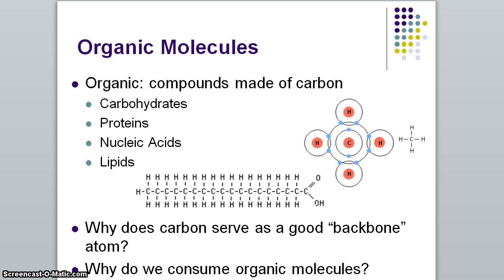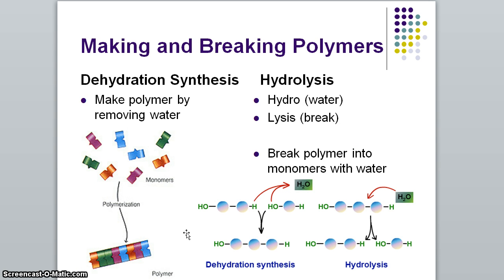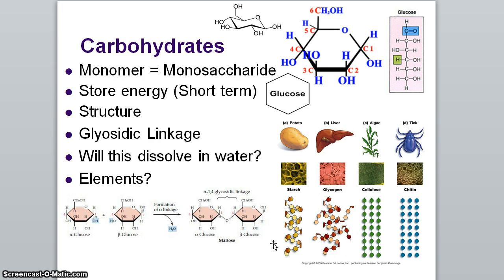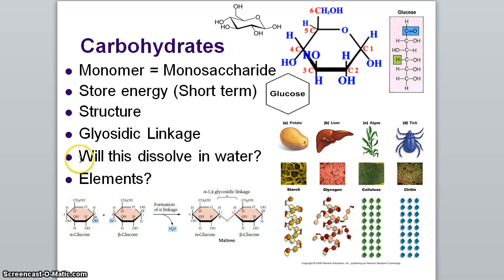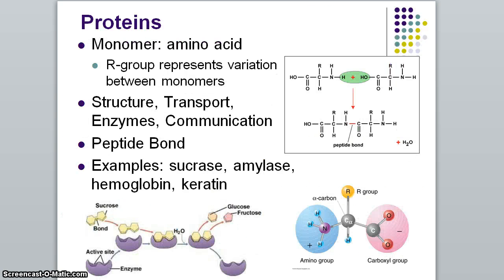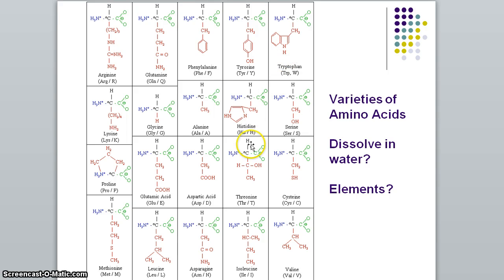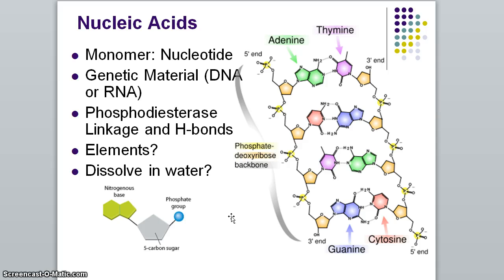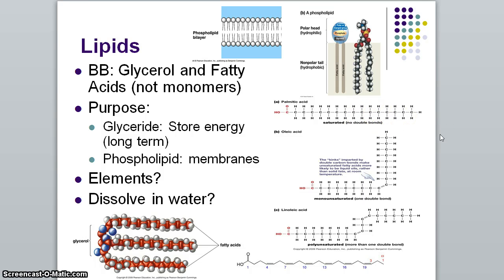Ellis Biology Organic Molecules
Carbs, Lipids, Proteins, and Nucleic Acid